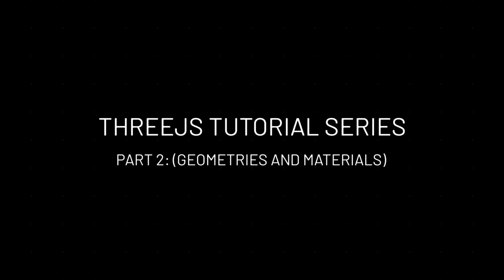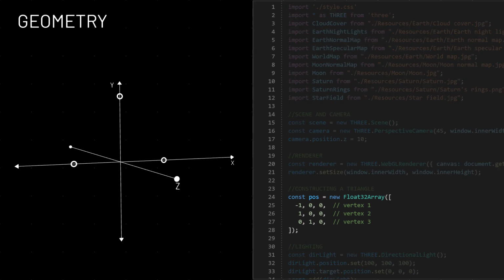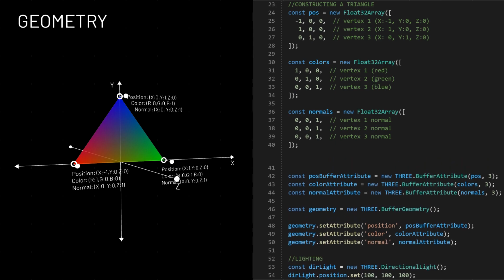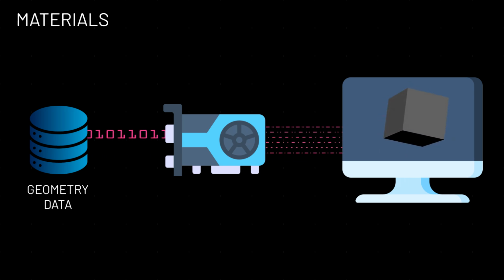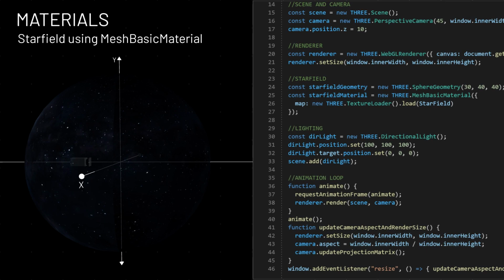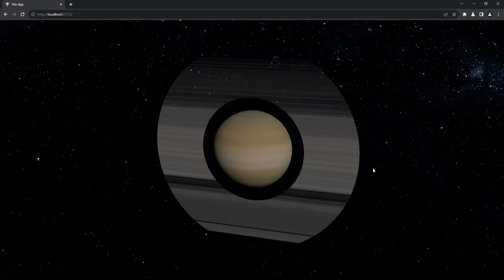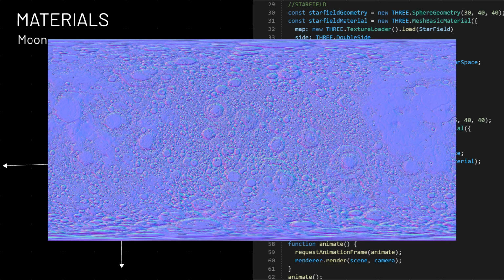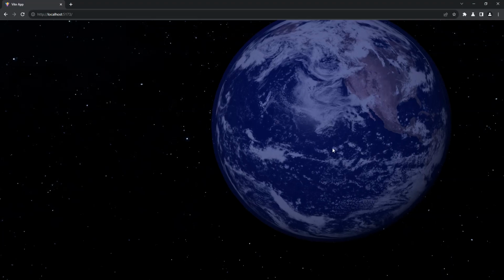Threejs tutorial series (Realistic planets) | Part 2: Geometries and Materials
This is the second video in a three-part Three.js tutorial series, where we create realistic planets. My hope is that, by the end of the series, you know your way around Three.js well enough to realize your own ideas.

Flight